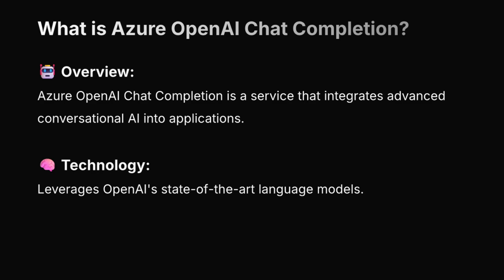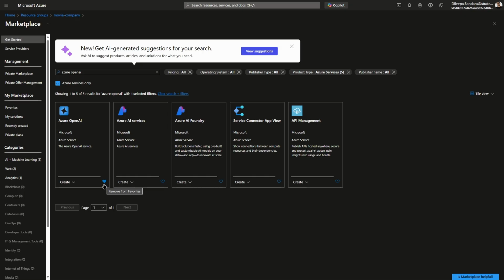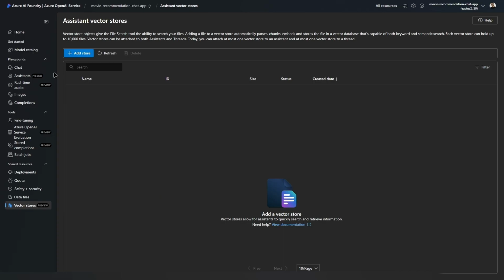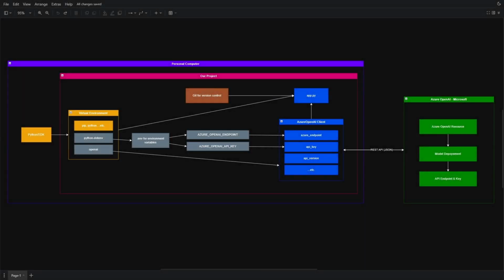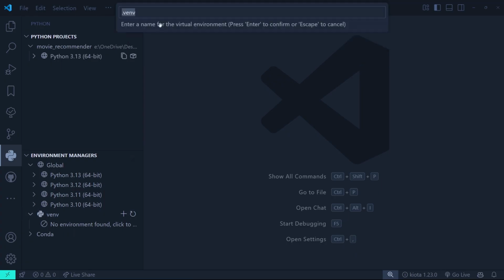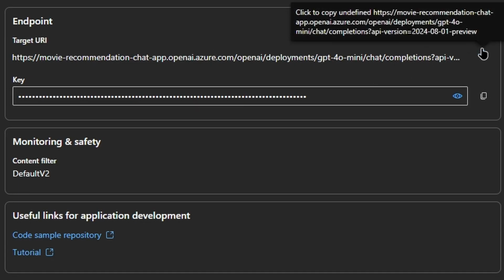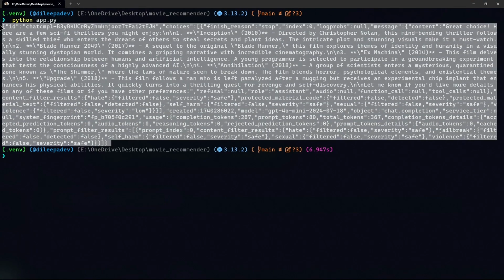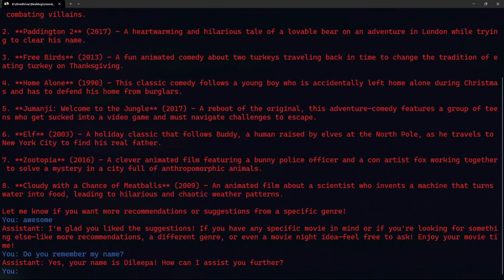Getting Started with Azure OpenAI and Chat Completion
🎥 About the Video:
In this video, we’re getting started with Azure OpenAI and Chat Completion.

💡 We’ll cover:
- How Azure OpenAI Chat Completion works
- Setting up a resource group and Azure OpenAI resource
- Building a Python CLI demo step by step

- Quickstart: Get started using GPT-35-Turbo and GPT-4 with Azure OpenAI Service

⏰ Timestamps:
00:00 - Introduction
00:43 - What is Azure OpenAI Chat Completion?
01:37 - Why is this Important?
02:24 - Available Models
03:04 - Alright, it's time for the demo!
03:48 - Create Azure resource group
08:11 - Create Azure OpenAI resource
14:57 - Open Azure AI Foundry portal
15:37 - Azure AI Foundry | Azure OpenAI Service
20:21 - Start working with Chat Playground
20:55 - Deploy a model
24:02 - Continue working with Chat Playground
28:50 - Quick start documentation
29:52 - Project diagram explain
37:03 - Project code explain

By the end, you’ll have a working setup and a better understanding of how to integrate Azure OpenAI into your projects! 🚀

Until then, keep your intelligence sharp! 🧠